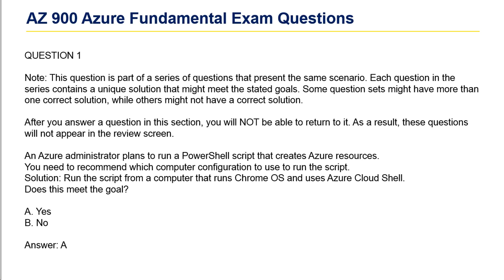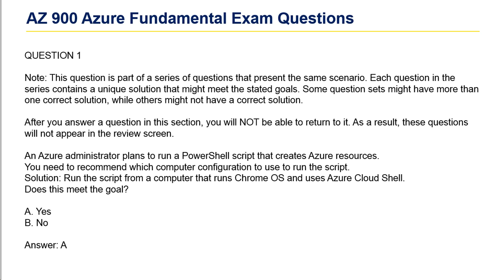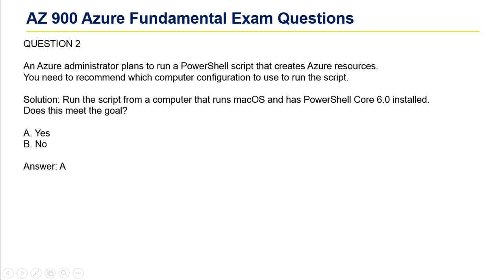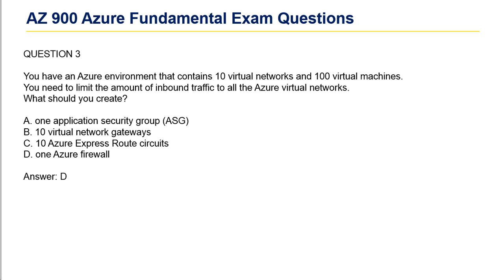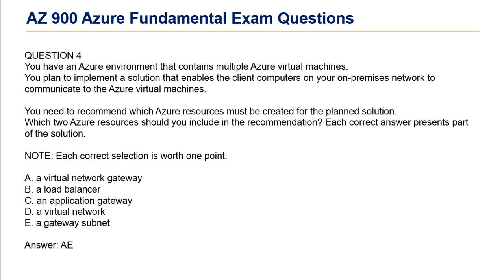Azure AZ 900 Exam Questions Batch 8 (Microsoft Azure Fundamentals dumps 2020)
Azure Fundamentals certification is an opportunity to prove knowledge of cloud concepts, core Azure services, Azure pricing, SLA, and lifecycle, and the fundamentals of cloud security, privacy, compliance, and trust. This certification is intended for people beginning to work with cloud-based solutions and services.

Azure AZ 900 Exam Questions Batch 8

Azure Fundamentals,AZ-900 Microsoft Azure Fundamentals Certification,AZ 900 Exam Question, Exam Prep, Azure Fundamentals,Acing Microsoft Azure AZ-900 Certification, AZ-900 Practice Questions,AZ-900 Microsoft Azure Fundamentals dumps2020